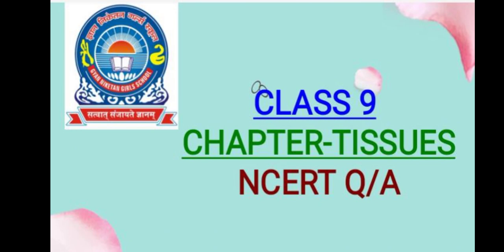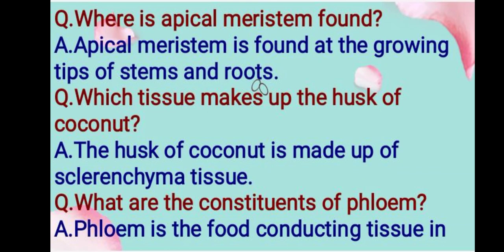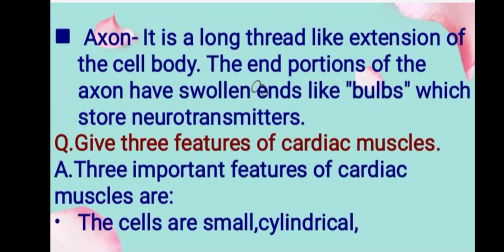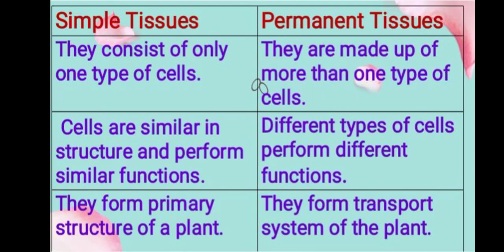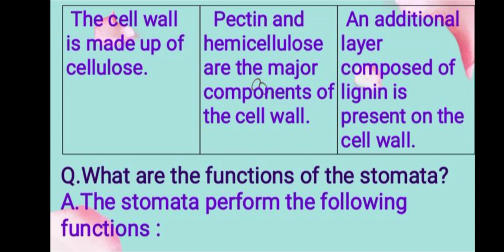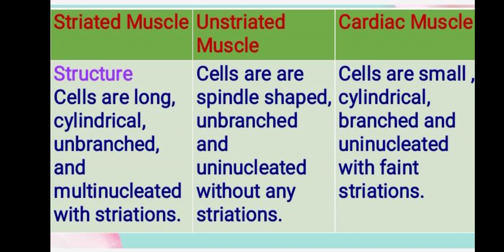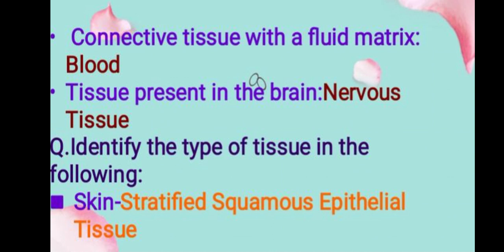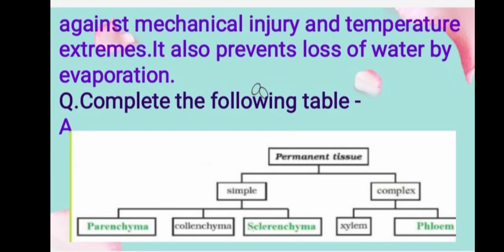CLASS 9,Chapter-Tissues(NCERT Q/A)